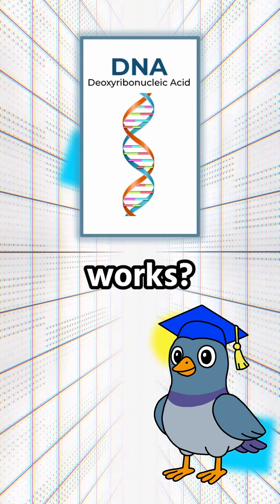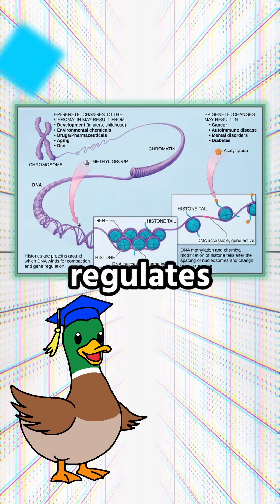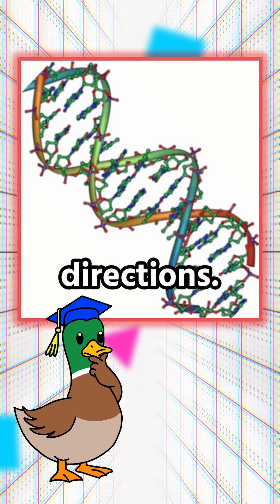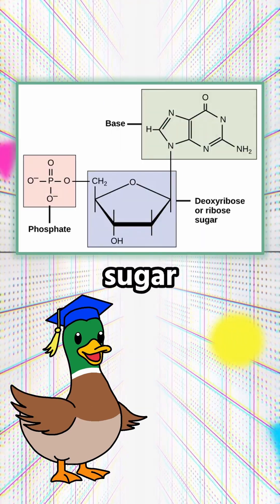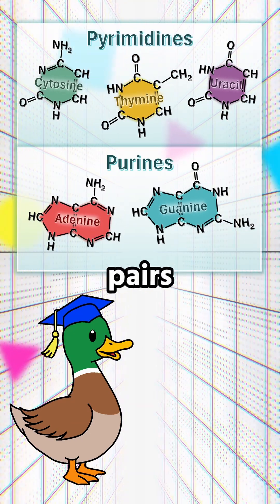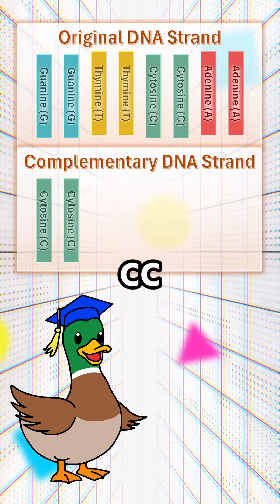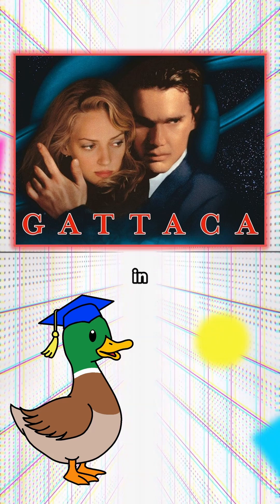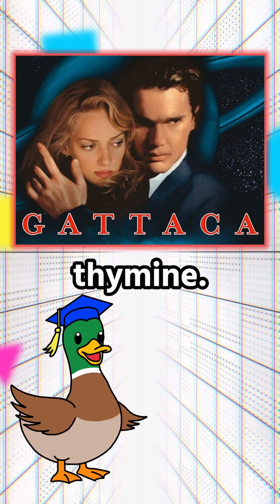Introduction to DNA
Introduction to DNA (Full Video)

Today we're talking about DNA, one of two key nucleic acids! Next up: RNA!

Welcome to The Learning Flock, where your grades take flight! Have questions? Drop a comment or DM me!

Reference Textbook: OpenStax Biology for AP Courses
Reference Chapter: 3.5 Nucleic Acids

This video is intended for students studying at the AP or college level.